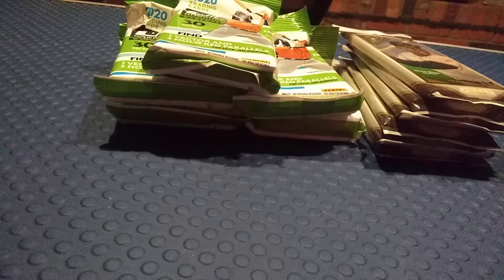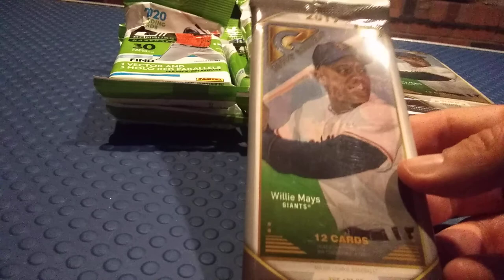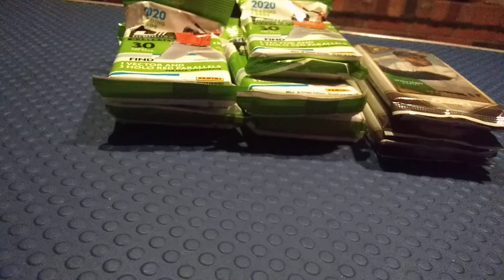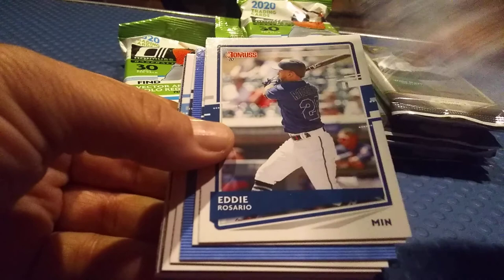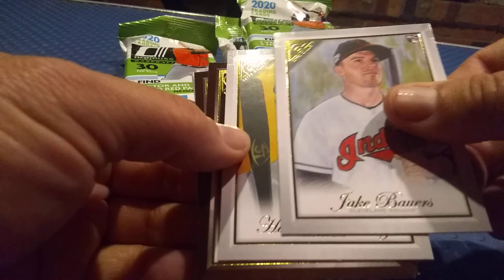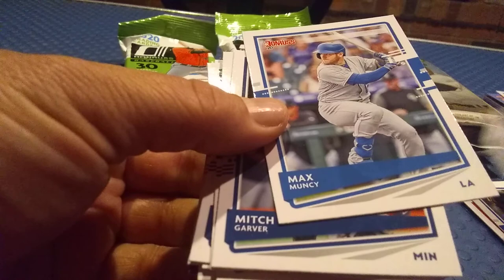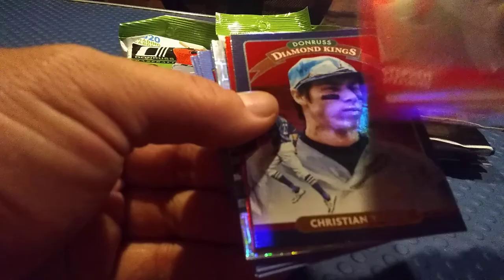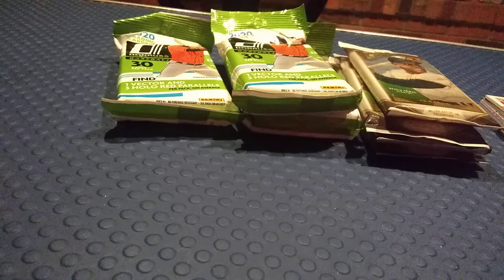2020 assorted baseball card packs . Nice rookie hits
unboxing of baseball cards